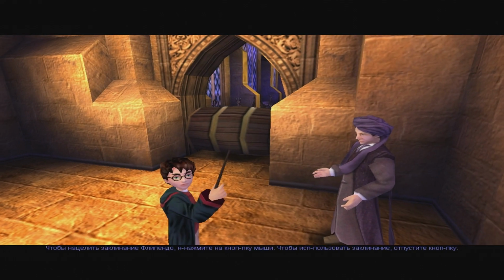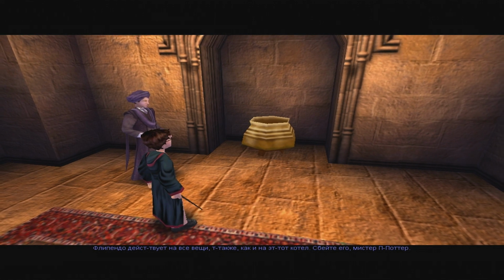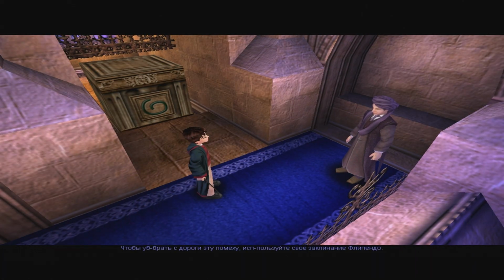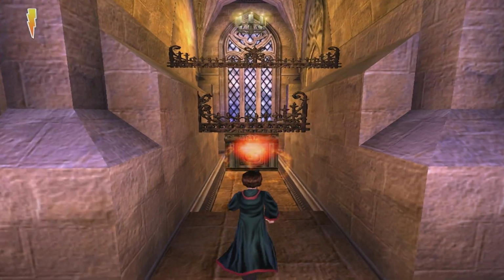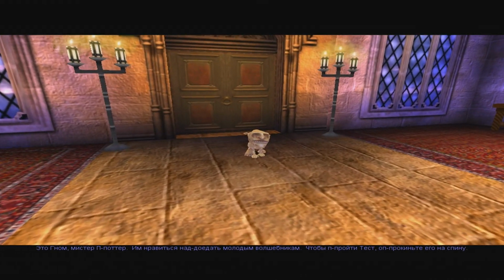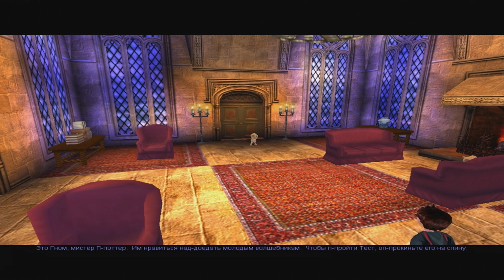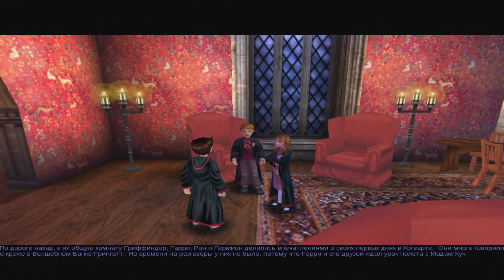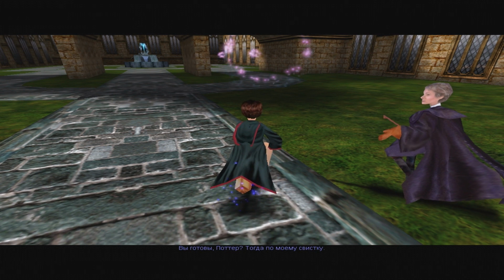Harry Potter and the Sorcerer's Stone (XXI Century) - Part #2 - Flipendo Challenge + 82 Magic Rings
Cast Flipendo on Barrel to make it Roll (Only Once), Switches to Open and Cauldrons to Knock them down

Meet Nearly Headless Nick who tells you about Save Game Book (Checkpoint)

Cast Flipendo on Blocks to Move Them and then You can Climb on them to get to High Areas

Cast Flipendo on Gnomes to Knock them on their Backsides and Avoid them to Steal your Beans

Collect 8 Challenge Stars

Complete the Challenge and You'll Get 20 Points for Gryffindor for Collecting all the Challenge Stars

Quirrell Congratulates Harry for Completing the Challenge and says: "You c-collected all the Challenge Stars! 20 p-points for G-Gryffindor! Now hurry on to b-broomstick p-p-practice"

At the Gryffindor Common Room Harry, Hermione and Ron talk about Their Exciting First Days at Hogwarts and about the Break in Gringotts Wizard Bank

Harry, Hermione and Ron Head to their Flying Lesson with Madam Hooch

Madam Hooch teaching Flying through Magic Rings

Fly through 82 Magic Rings

Wizard Card #2: Merlin, Medieval, dates unknown. Most famous Wizard of all time. Sometimes known as the Prince of Enchanters. Advisor to the Court of King Arthur.

You'll get 20 Points for Perfect Score

Madam Hooch Congratulates Harry for being the Student who found The Secret Room Since 1867

Madam Hooch tells Harry that Now he can Practice Flying any Time by finding the Option on the Main Menu

Madam Hooch tells Harry that It's Time for his Charms Lesson and says: "Good day, Mr. Potter"